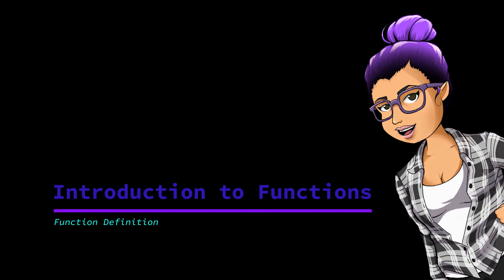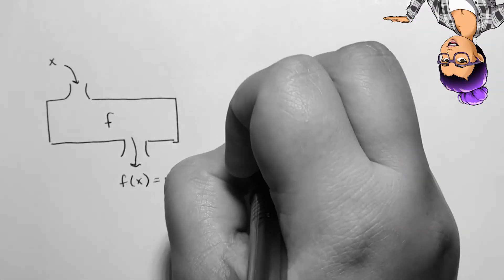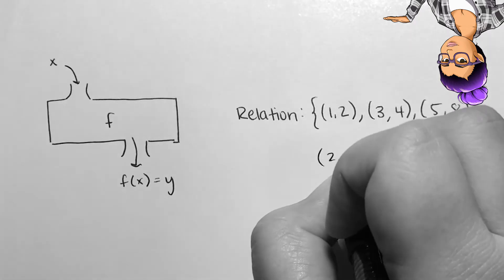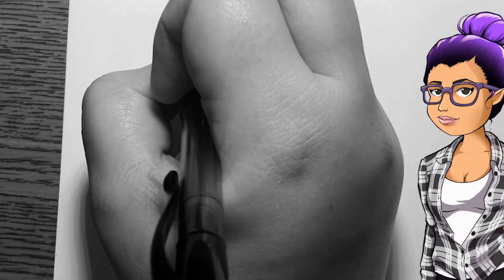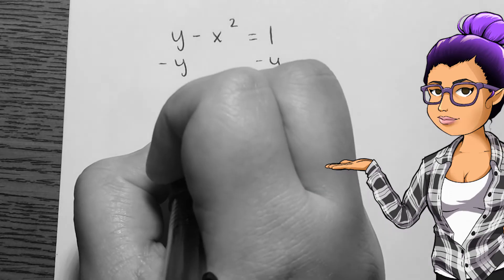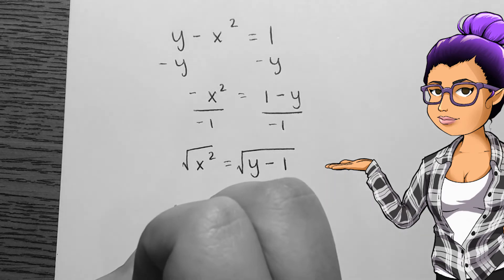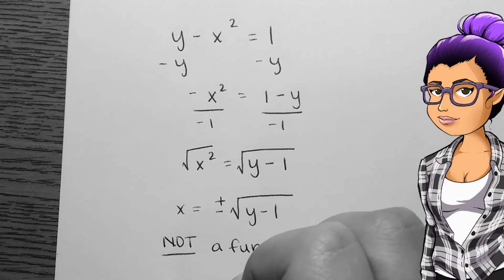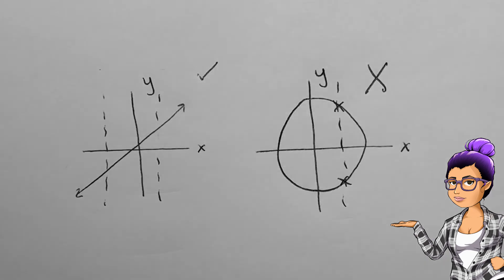Function Definition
College Algebra
1.2.2 - Function Definition